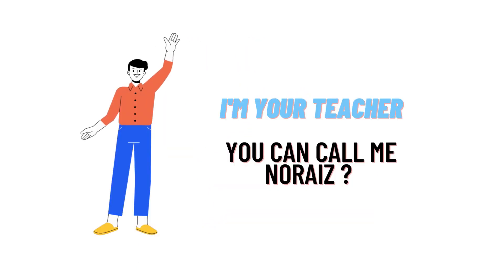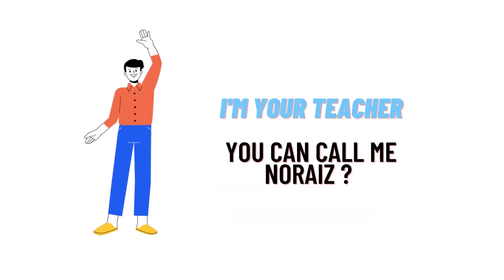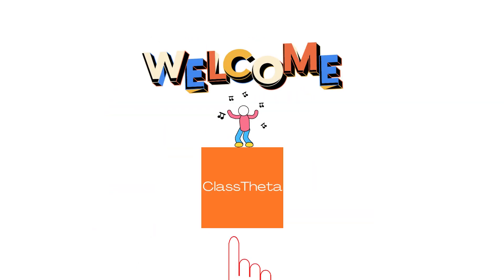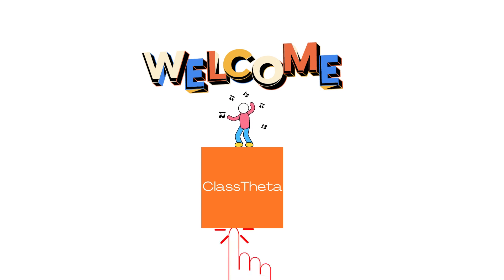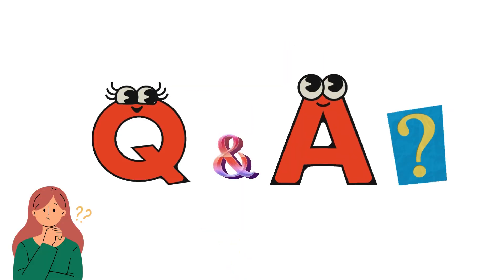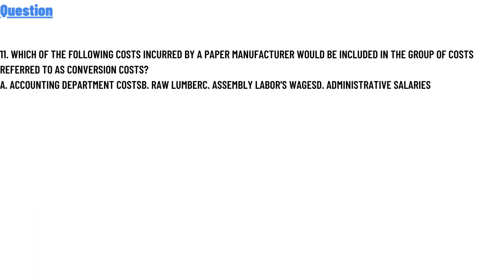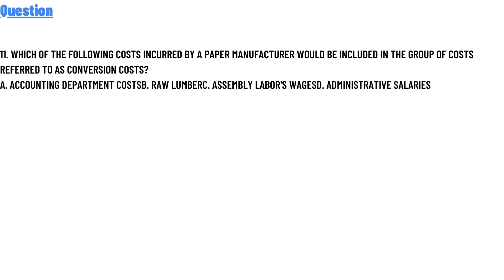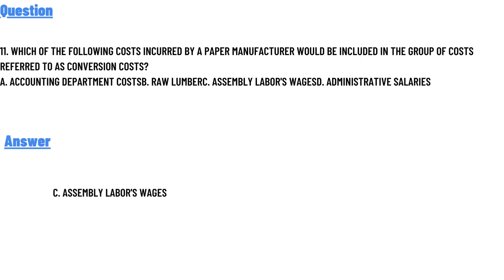Which of the following costs incurred by a paper manufacturer would be included in the group of cost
Which of the following costs incurred by a paper manufacturer would be included in the group of costs referred to as conversion costs?
a. accounting department costs
b. raw lumber
c. assembly labor's wages
d. administrative salaries